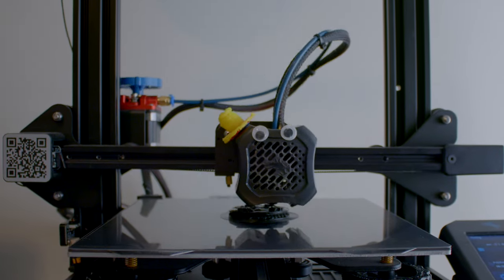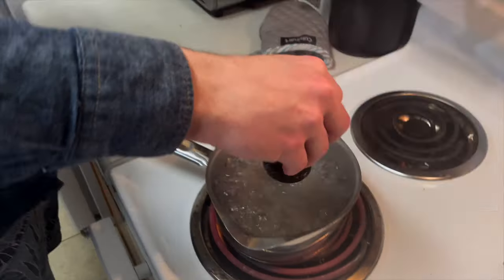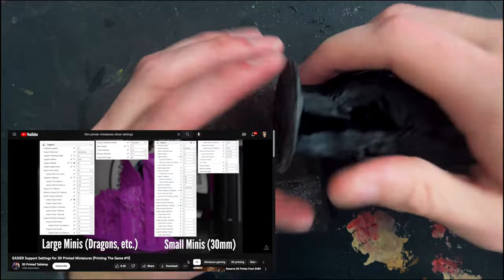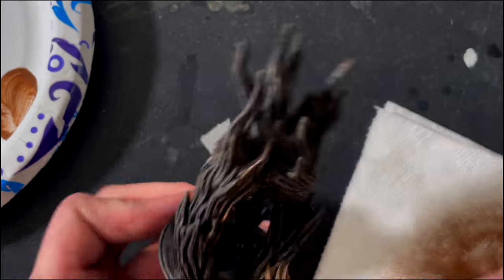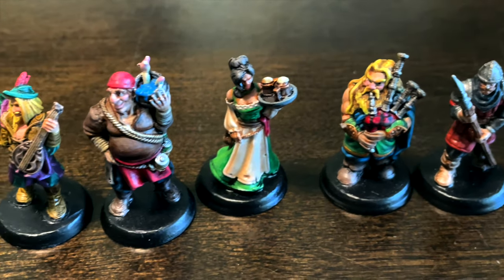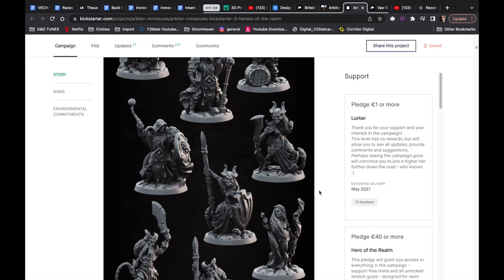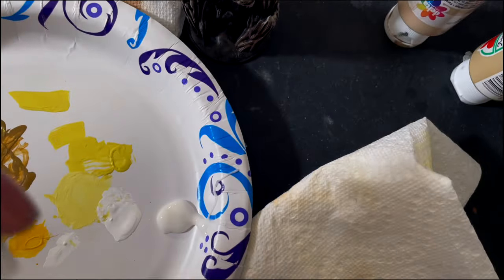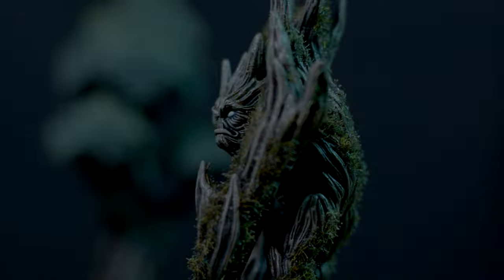Tips For 3D Printing FDM Miniatures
Printing miniatures on an FDM 3D printer is a pain. Here are some useful tips to reduce layer lines and get better overall prints without resorting to a resin printer.

New episodes of Table For Two will be released every other Wednesday. In the off week, we'll be putting out a separate video, usually about crafting something from the last episode of Table For Two.

We use a ton of other music and sound effects for our videos. Here is a complete list of everything we use